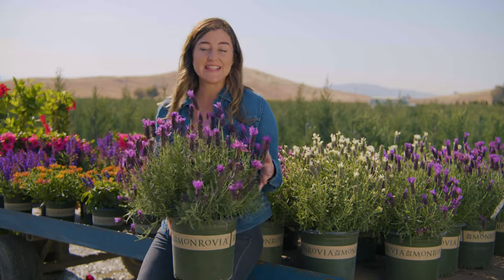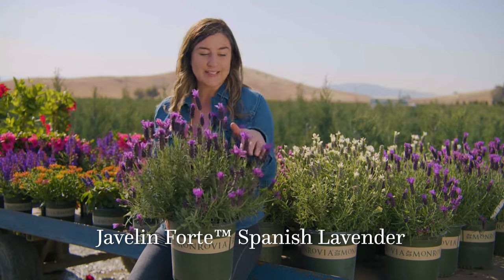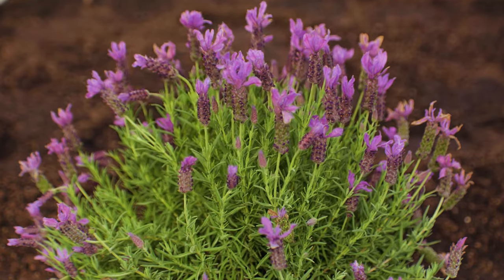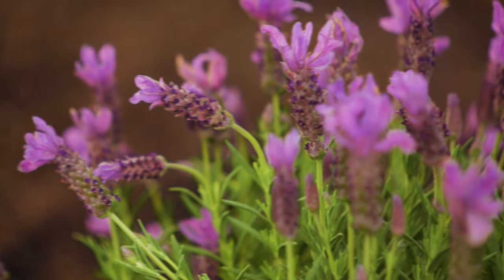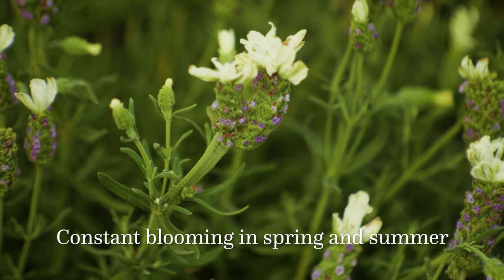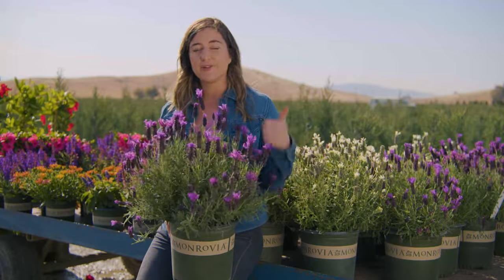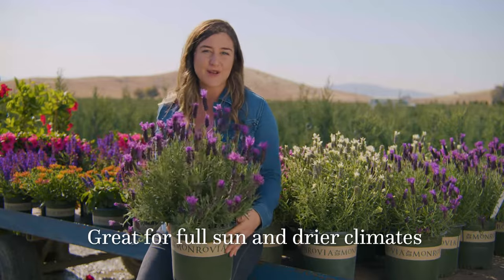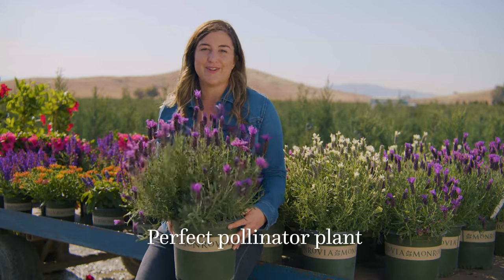Javelin Forte™ Spanish Lavender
Georgia shares why we chose the Javelin Forte™ series of Spanish Lavender (Hint: it's not just for the amazing pollinator-drawing power). Would you pick Dark Purple or White for your garden?